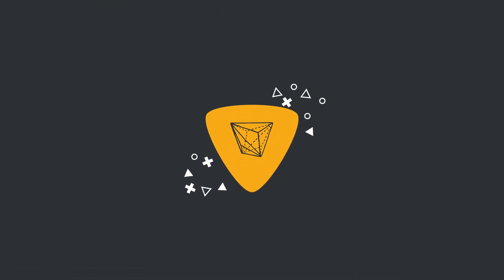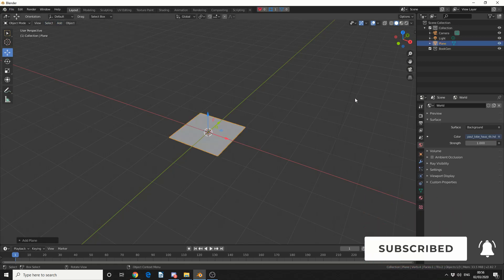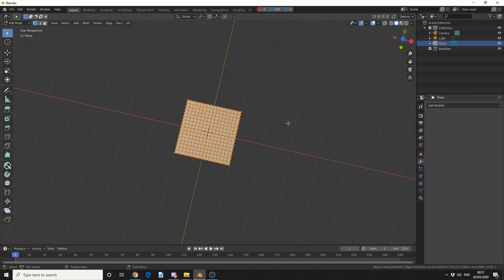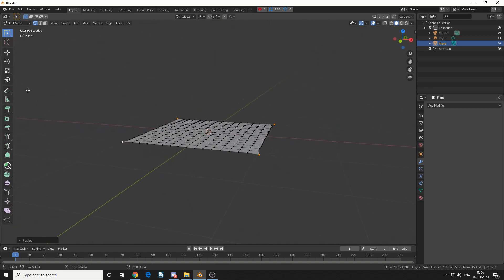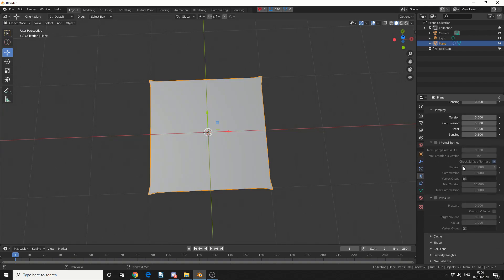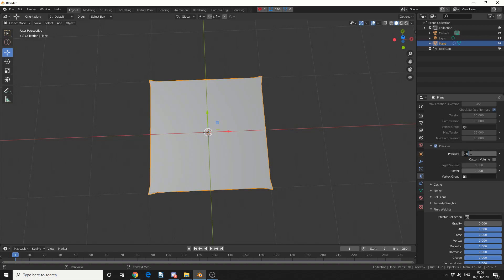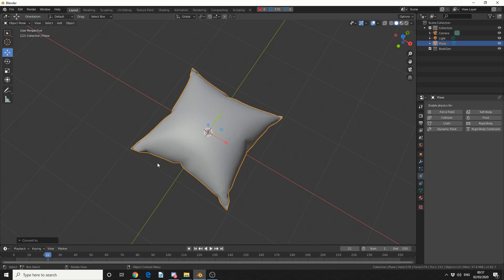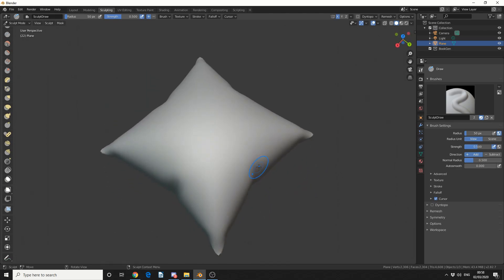Blender Tutorial: Use Cloth Pressure to make a pillow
I was just messing around with Blenders new cloth pressure system, great little tool and excellent for making pillows on the cheap.